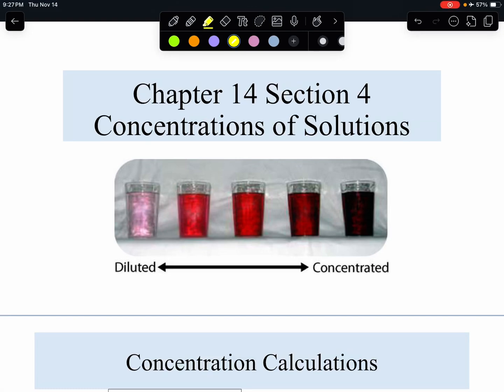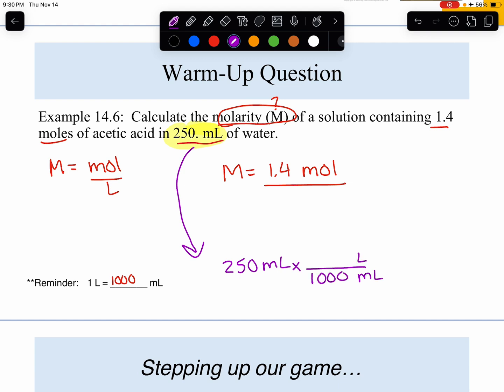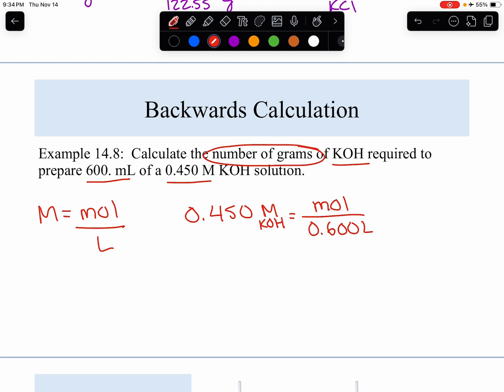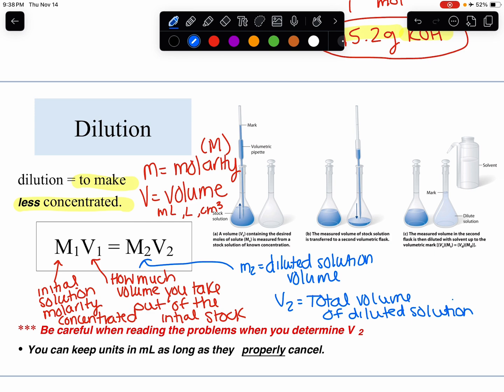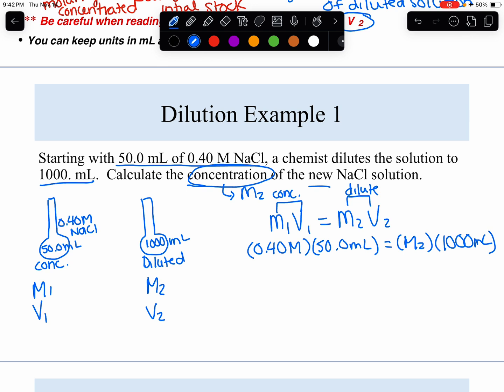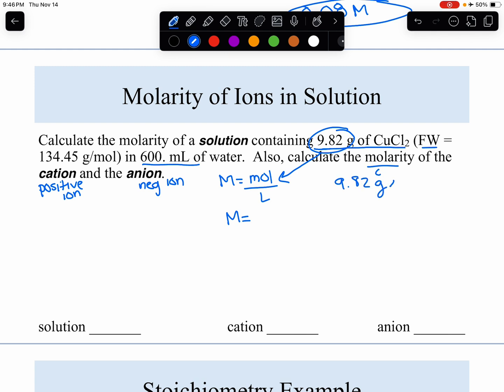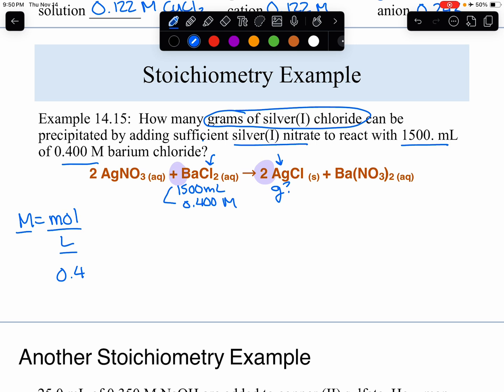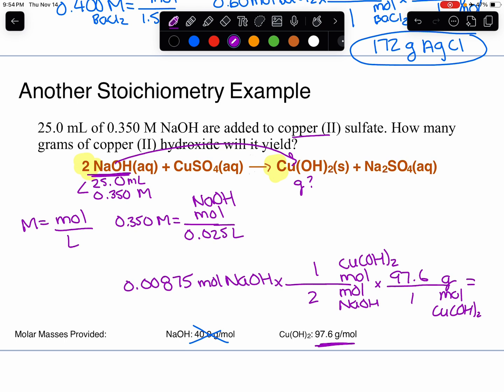Ch 14. Concentrations of Solutions. CHM 109